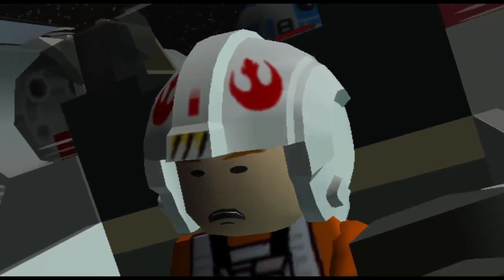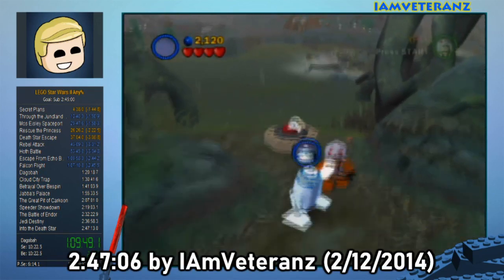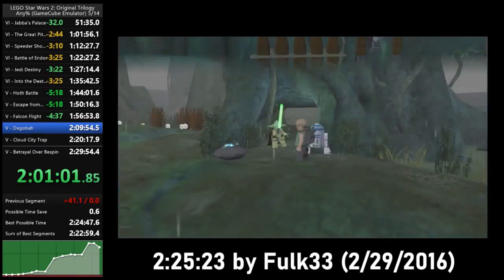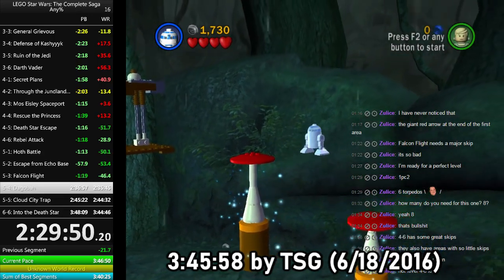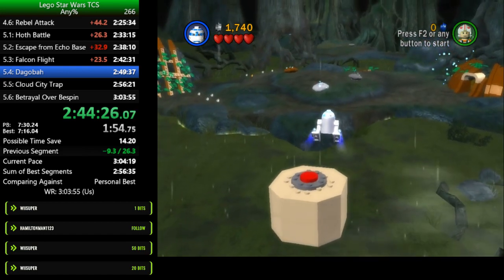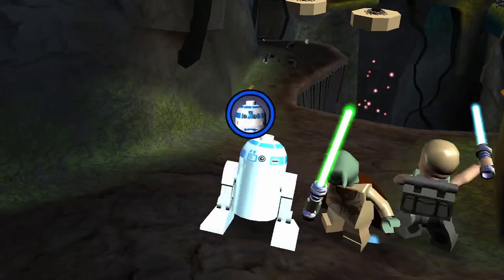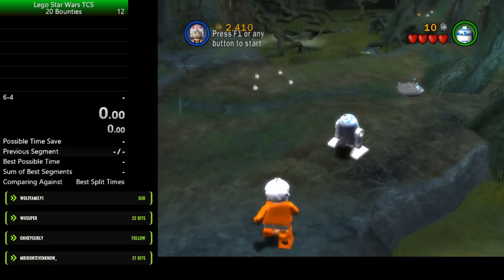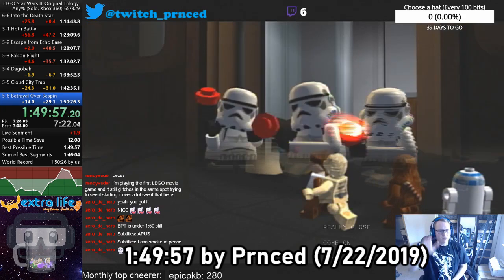How LEGO Star Wars Speedrunners Skip Luke’s Training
Today we will take a look at a large skip in Dagobah, and see how its discovery helped kickstart a new era in LEGO Star Wars speedrunning.

What Lies Ahead - wood.
Reverie - Danny Evo
Ambient Gold - Harris Heller
Lost (Original Mix) - Danny Evo
Dysania - wood.

Recorded using OBS and Audacity, edited with LightWorks. Map file renderings were captured using the BrickBench map loading tool, created by Javster and P53. Thank you to BrickoFett for creating the thumbnail.